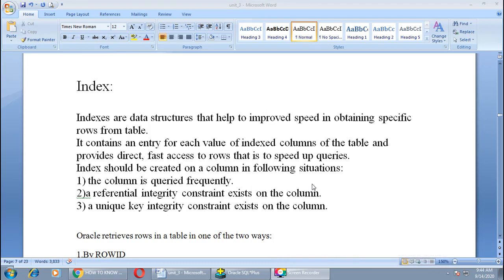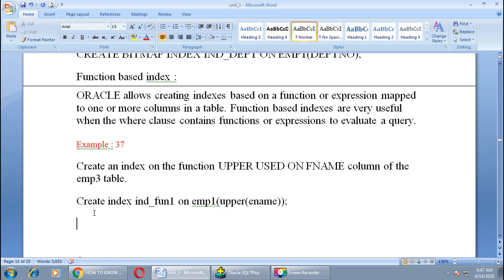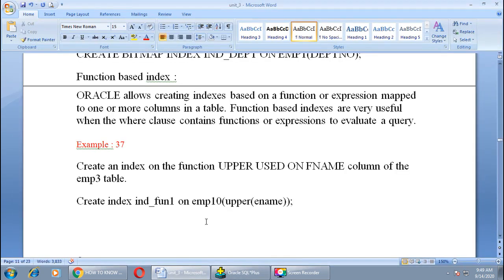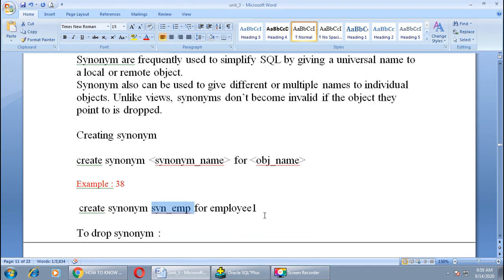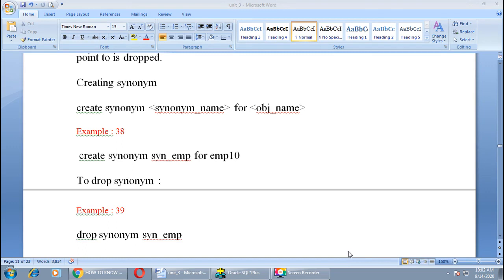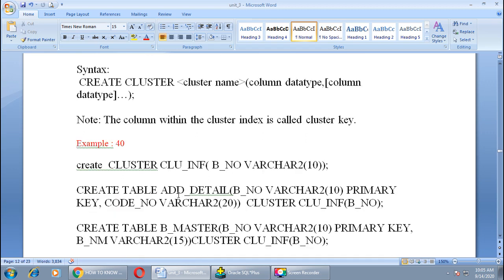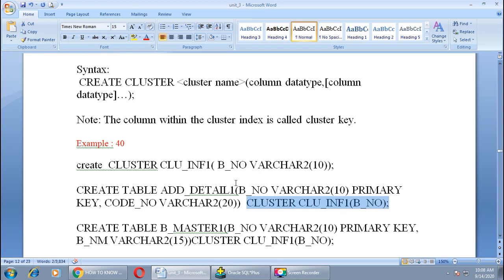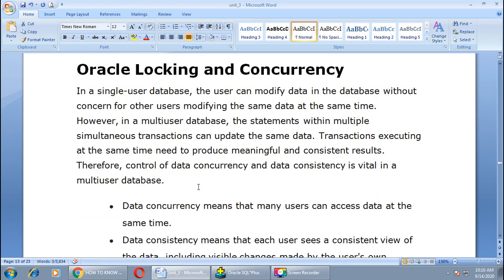ORACLE UNIT 3 LECT 6